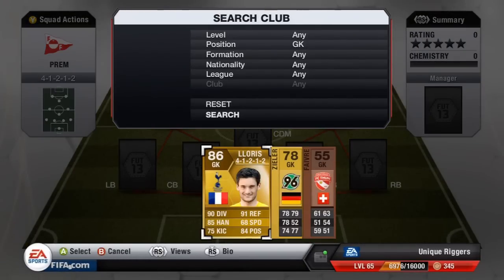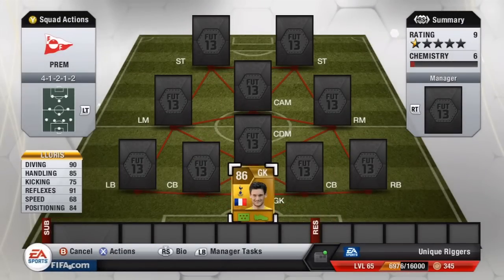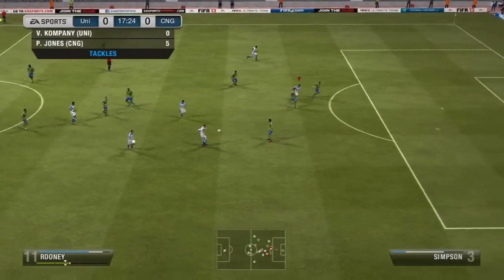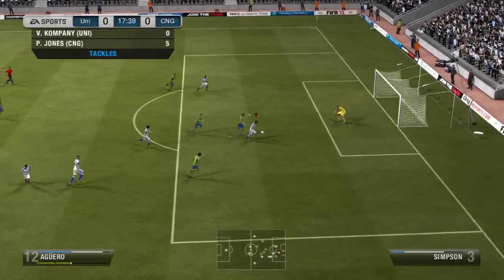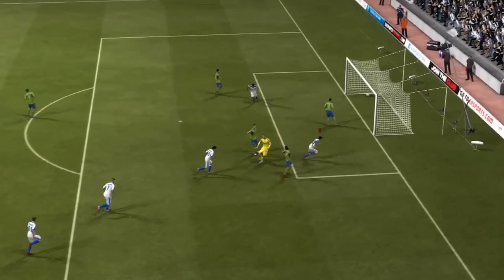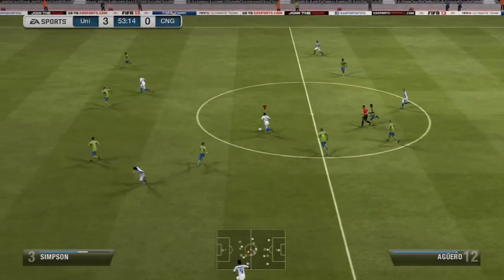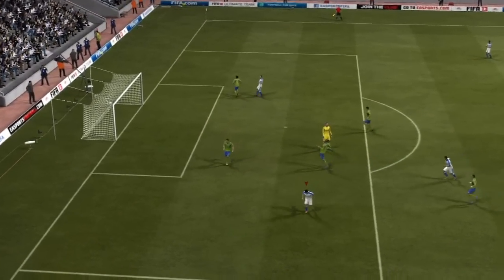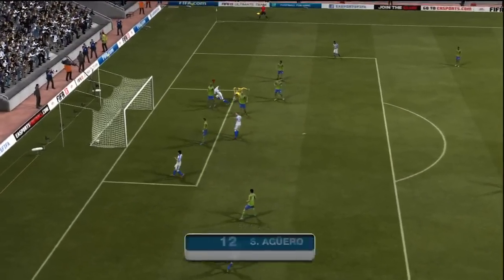Fifa 13 Ultimate Team - Premier League Team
If you have enjoyed this video please leave a Like, Also to get the coins for this team I did a bit of trading on the web app, then I picked up a few players and waited for their prices to rise before selling them yesterday. My top Trades so far Agbonlahor (5k) sold for 100k, Falcao (8k) sold for 45k ,Suarez (8k) sold for 30k and Pirlo (9k) sold for 25k. I also did a lot of trading with the IF Hernanes as he is a good player to trade with on the game as during the day he sells for around 20-25k so I buy him then and list him over night for 30-40k depending on his formation.